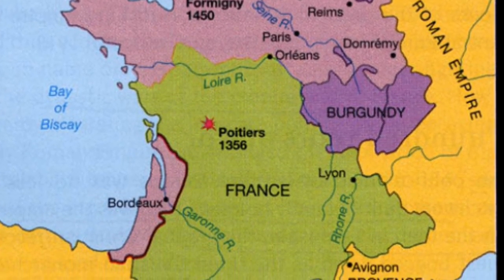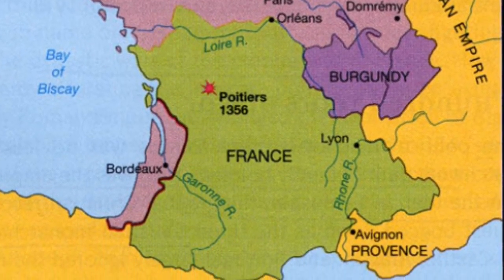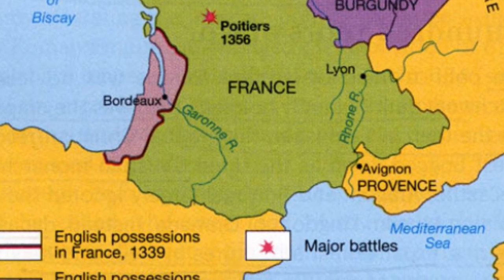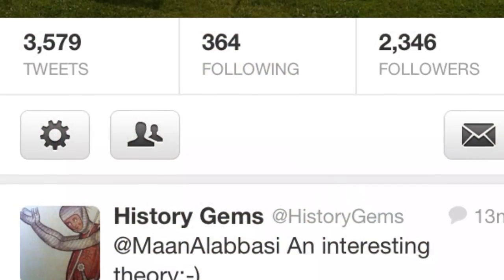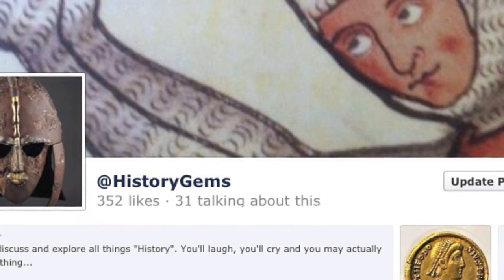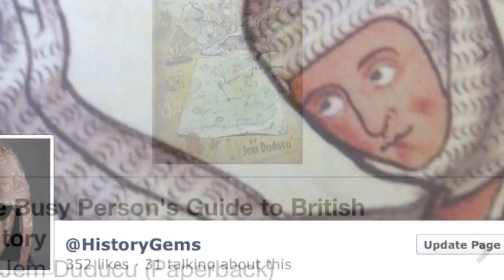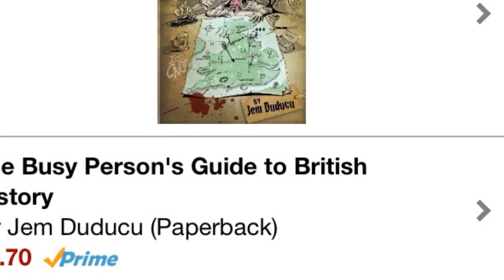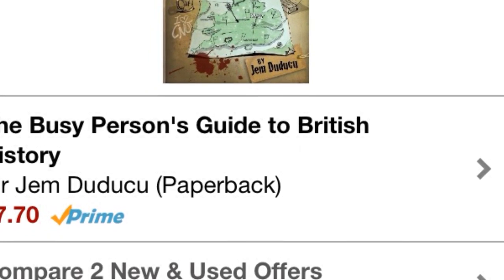The Hundred Year's War in 5 minutes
Want over a hundred years of English and French history summarised in a matter of minutes? Then have a look.